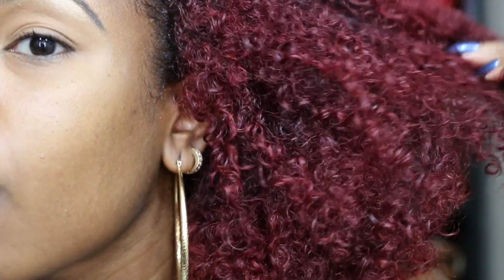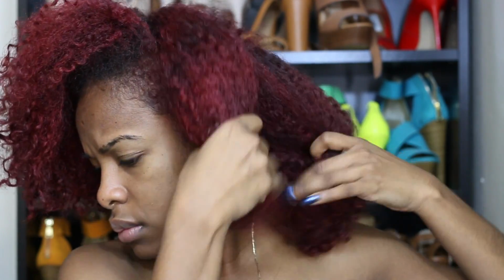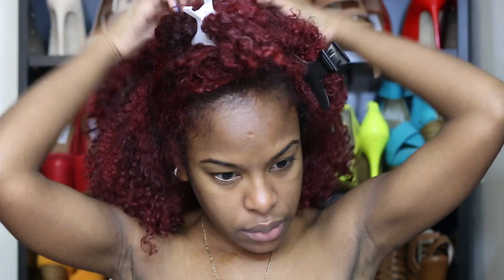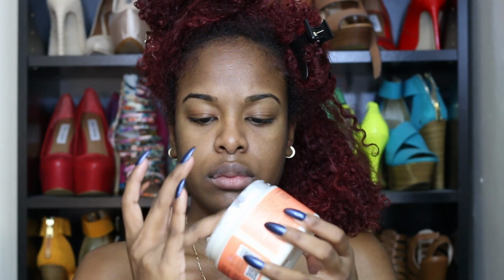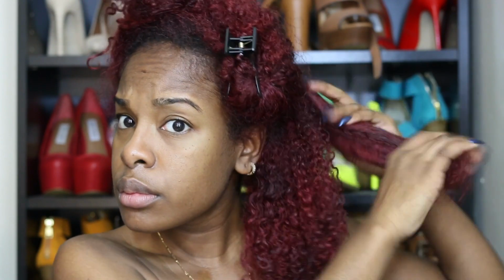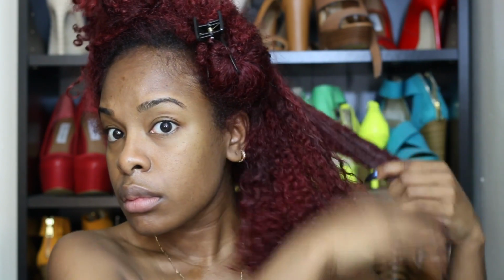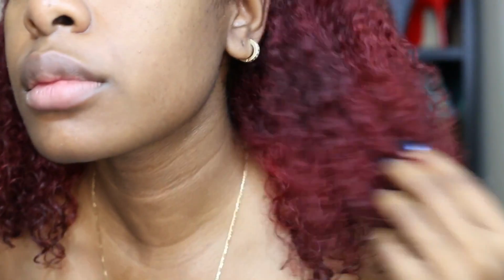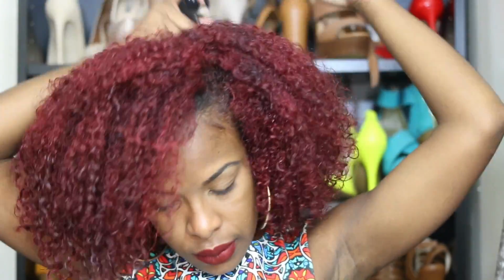NATURAL HAIR | Onika's Wash N Go Series{How I Refresh Mines} Pt.1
"THUMBS UP" If You really liked this video!!

FOR REVIEWS, OR BUSINESS OPPORUNITY

*Video Filmed with: Canon 70D / 40mm Lense
*Movie Edited: iMovie/FinalCut Pro x/Motion 4
*Thumbnail Edited :Pickmonkey & Picasa
*Songs -(can Be Purchase On iTunes)

FTC: Items in the video

Thank you so much for taking the time to watch my videos! I appreciate all of your support from the bottom of my heart!!! XOXO Onika